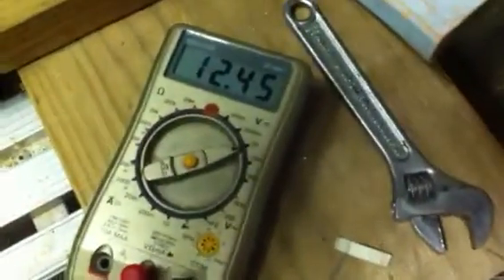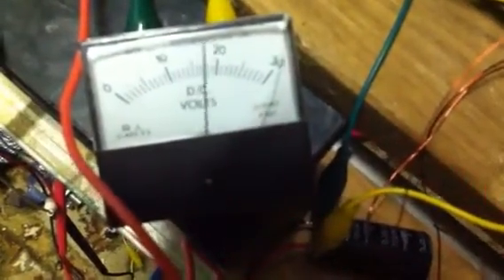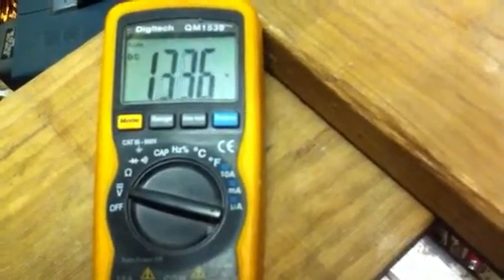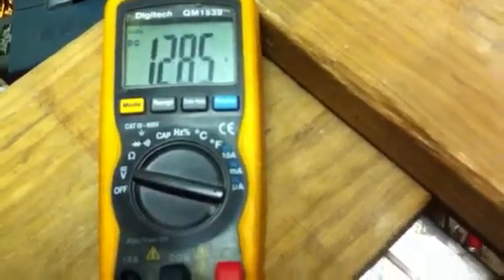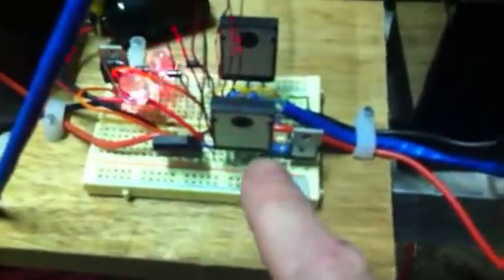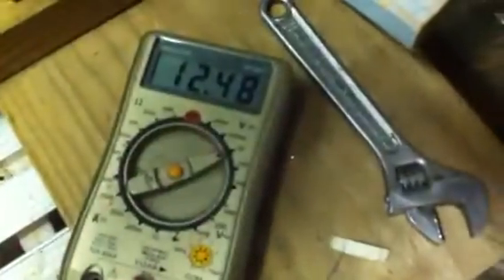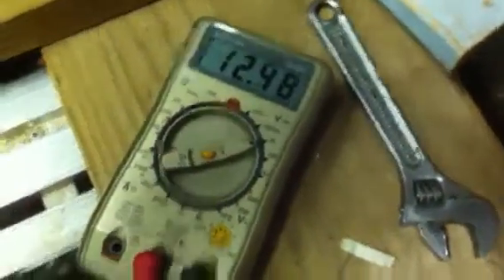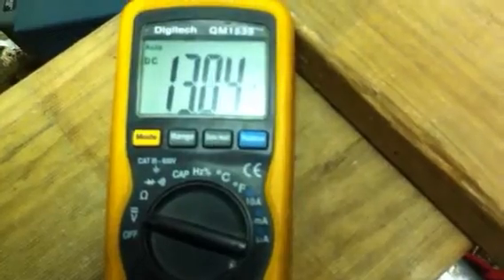Bedini S1GT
Replication of Bedini GT3 shown at the Nov 2010 Renaissance Charge conference